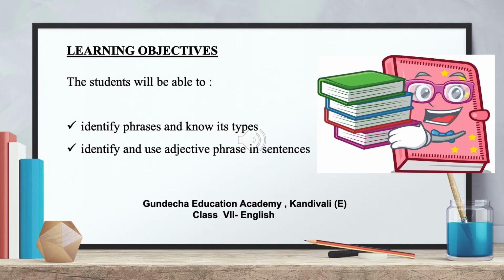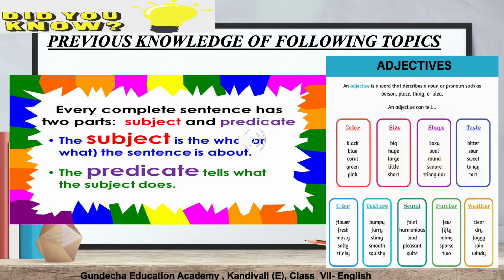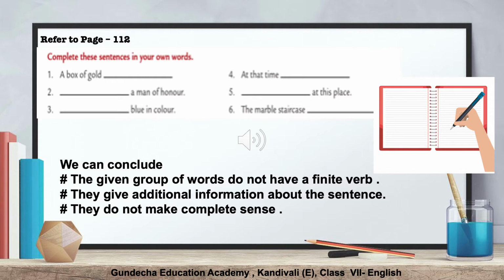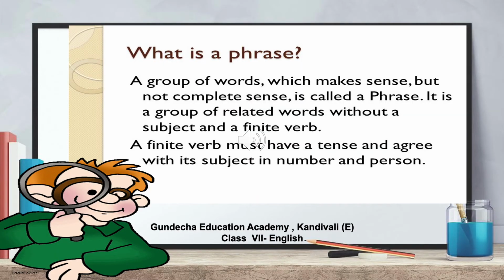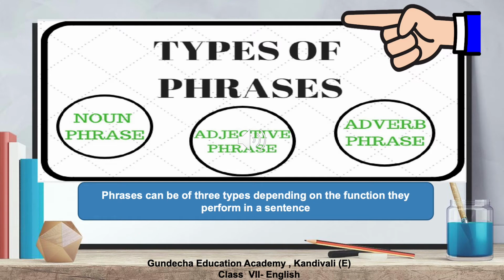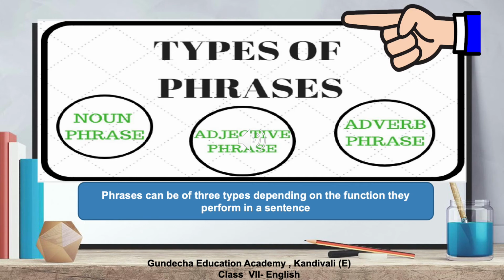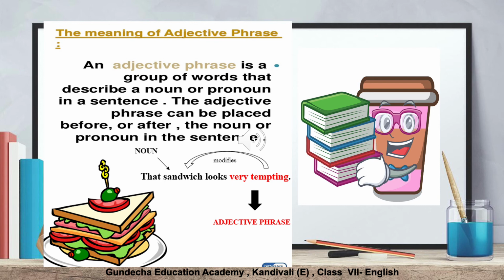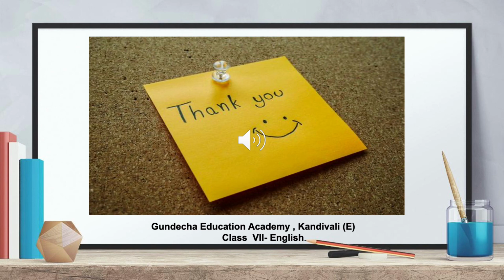adjective phrases , grade-7, grammar